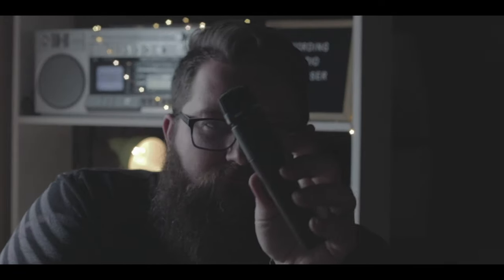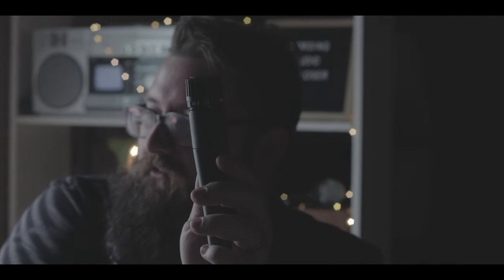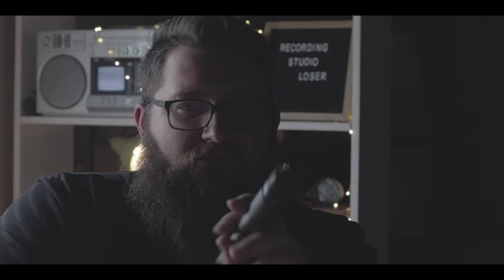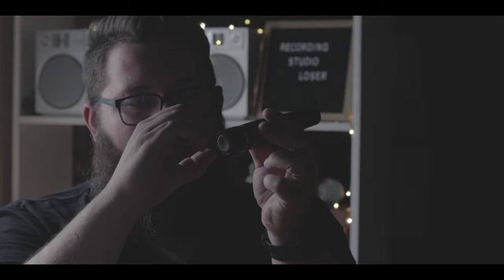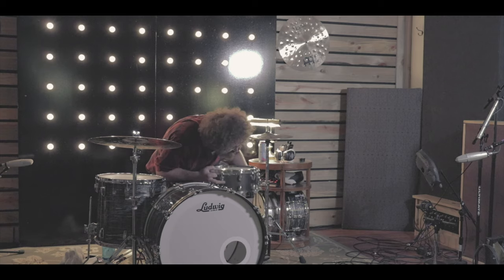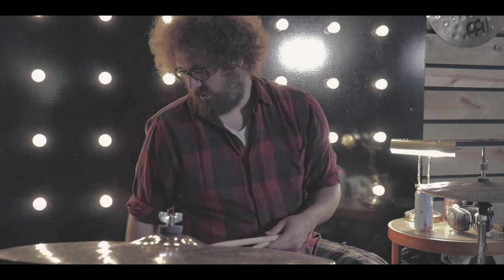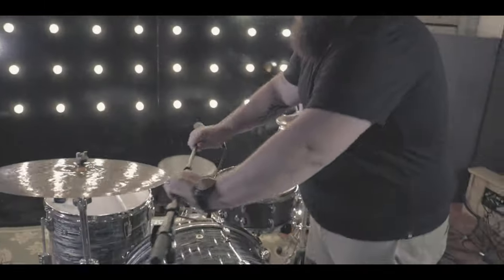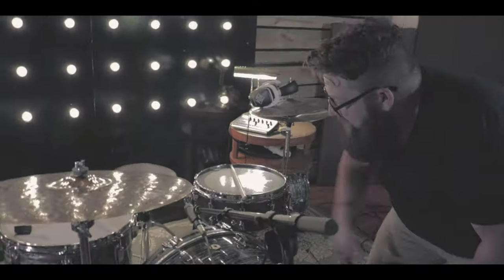SM 57: If you only had ONE MIC (To record your ENTIRE BAND!)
The Shure SM57 is possibly the most widely known microphone in musical history.  Getting its start all the way back with some of the first Shure engineers in 1937 under the Unidyne name.  It's hard not to recognize the greatness this mic has captured in some of the records that changed music history.  But it's somehow easy to overlook this mic. It's just so common. We’ve seen it so many times.  It's been around as far back as most of us can think.  Which begs the question.
Is the Shure SM 57 still relevant? Can it not only be relevant. But handle recording a band. All on its own? That's what Luke (drummer) and I look at in this video. We put the Shure SM57 through its paces recording drums,  recording electric guitars, and even vocals.